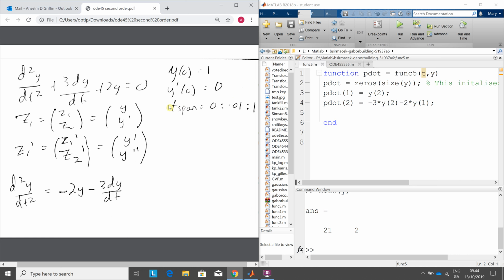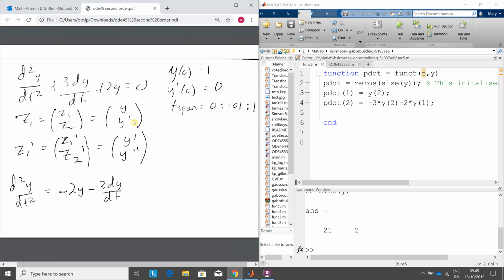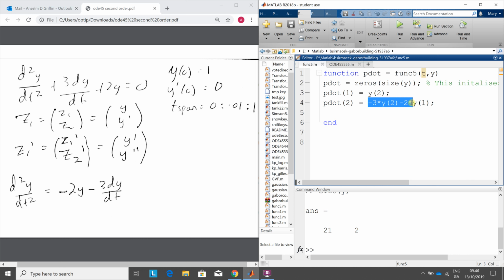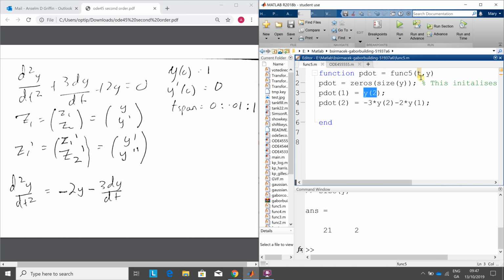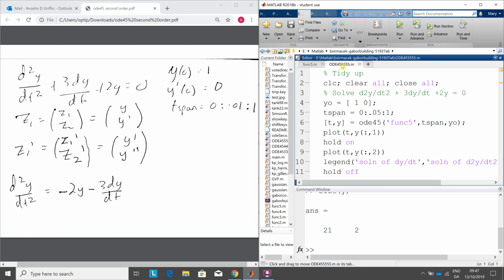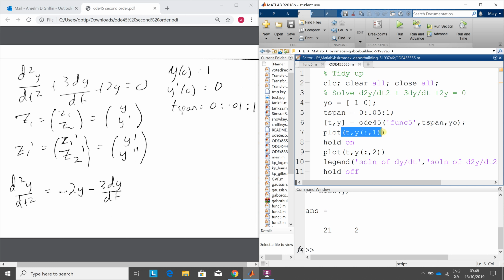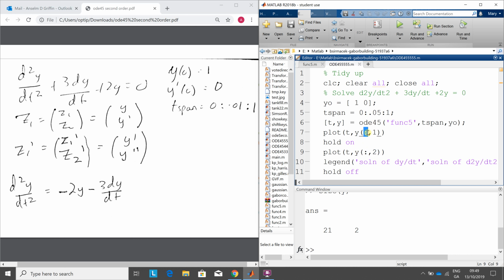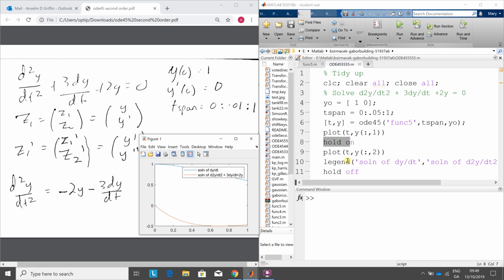Soution of second order ode in Matlab using rk45